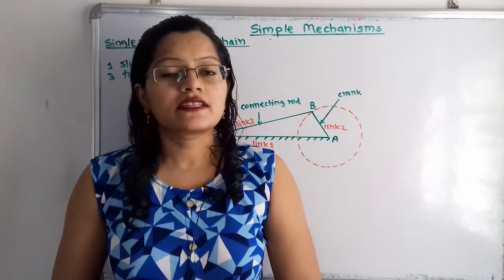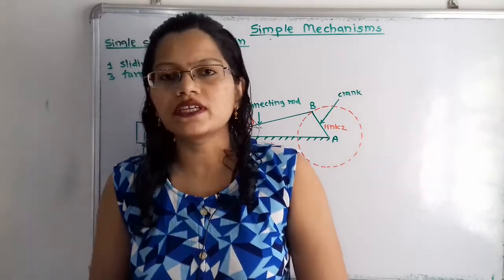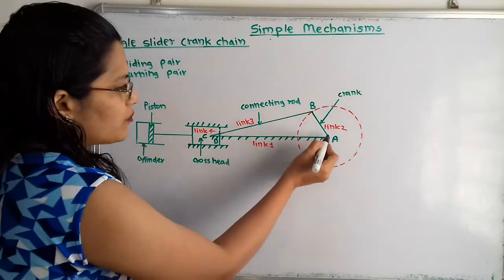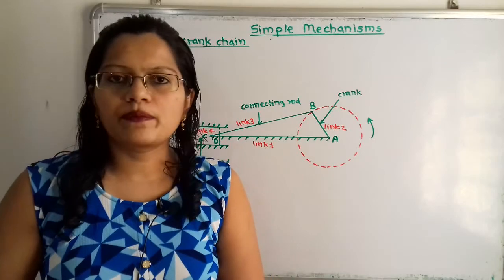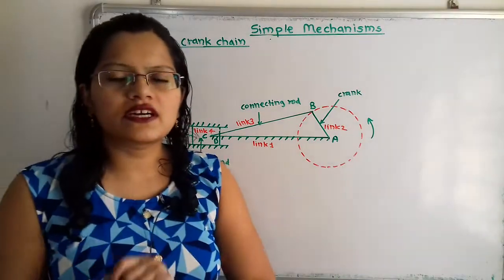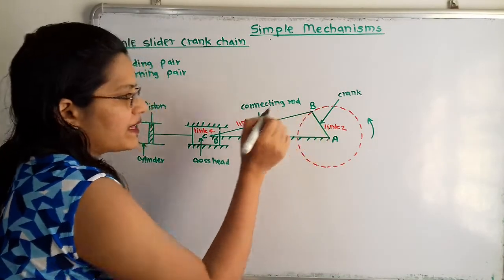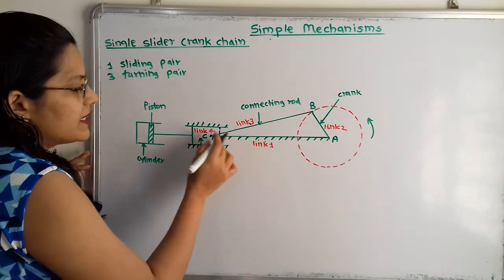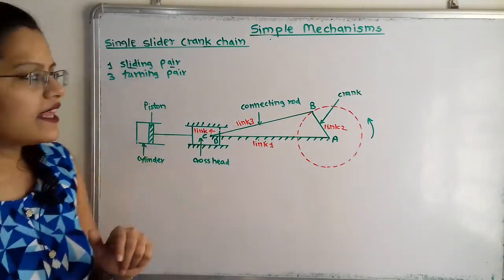Single slider crank chain / Theory of machines